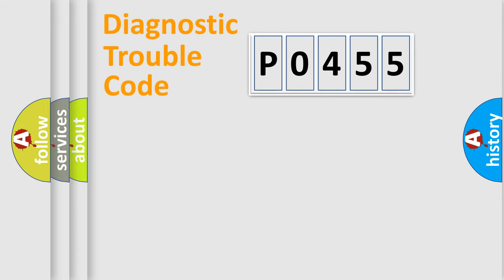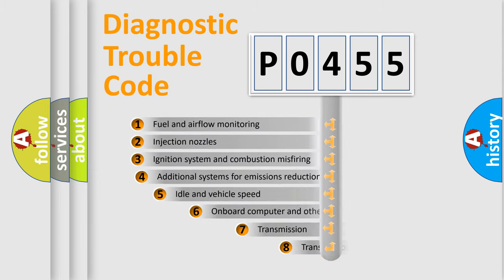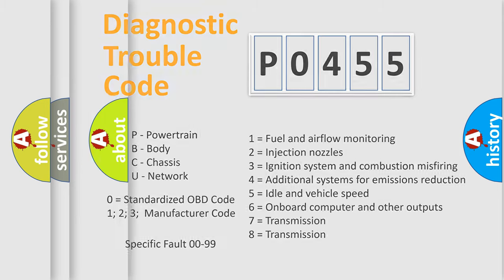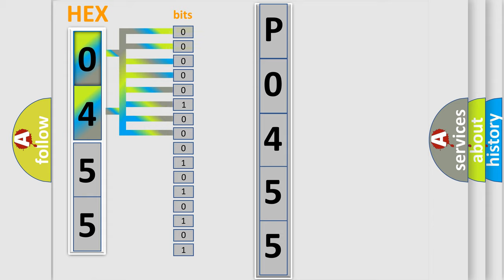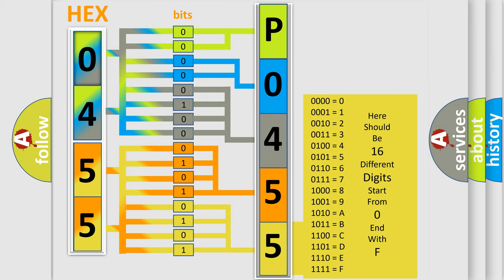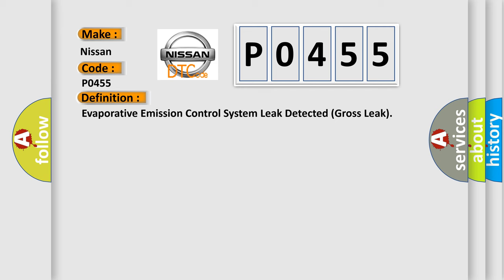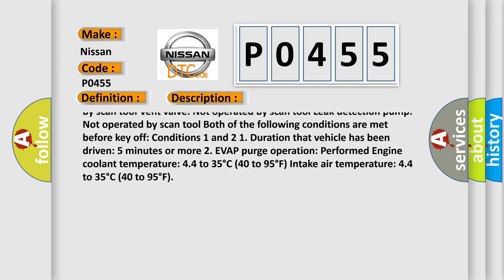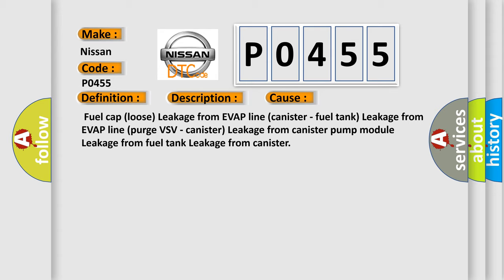DTC Nissan P0455 Short Explanation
Contents:
0:21 Basic DTC analysis according to OBD2 protocol standard.
1:48 Insight into programming
2:58 A diagnostically understandable description of the Diagnostic Trouble Code
3:05 Basic error definition

Make:
Nissan
Code:
P0455
Definition:
Evaporative Emission Control System Leak Detected (Gross Leak)
Description:
Monitor runs whenever following DTCs are not present: None Atmospheric pressure: 70 to 112 kPa-a (525 to 840 mmHg-a) Battery voltage: 10.5 V or more Vehicle speed: Below 2.5 mph (4 km or h) Power switch: OFF Time after key off: 5, 7 or 9.5 hours Canister pressure sensor malfunction (P0452 and P0453): Not detected Purge VSV: Not operated by scan tool Vent valve: Not operated by scan tool Leak detection pump: Not operated by scan tool Both of the following conditions are met before key off: Conditions 1 and 2 1. Duration that vehicle has been driven: 5 minutes or more 2. EVAP purge operation: Performed Engine coolant temperature: 4.4 to 35°C (40 to 95°F) Intake air temperature: 4.4 to 35°C (40 to 95°F)
Cause:
 Fuel cap (loose) Leakage from EVAP line (canister - fuel tank) Leakage from EVAP line (purge VSV - canister) Leakage from canister pump module Leakage from fuel tank Leakage from canister